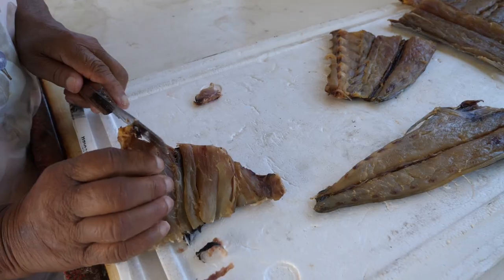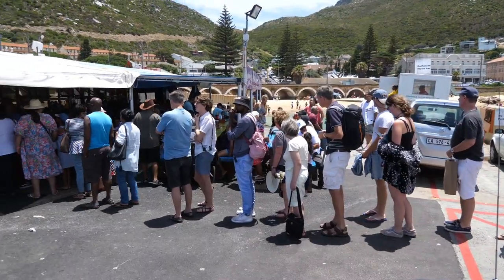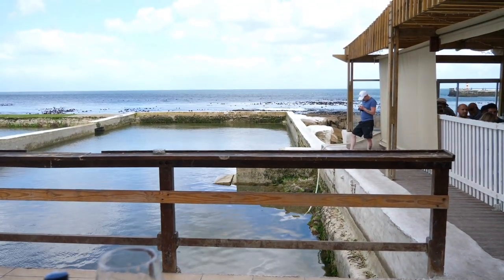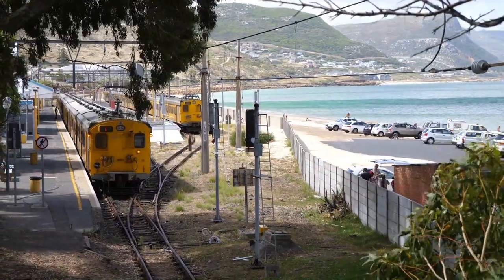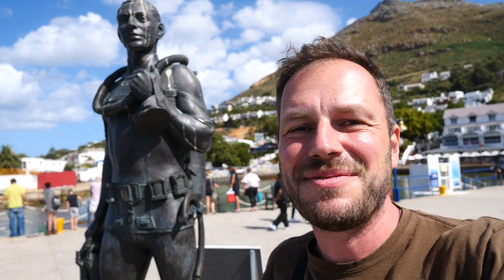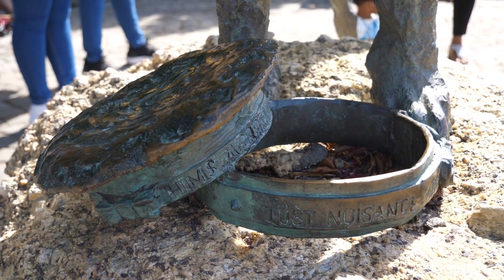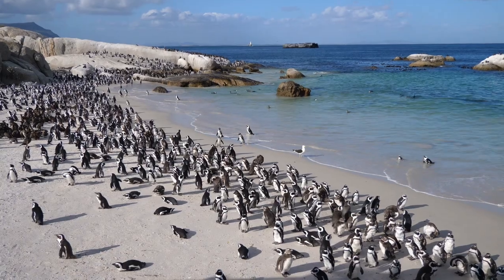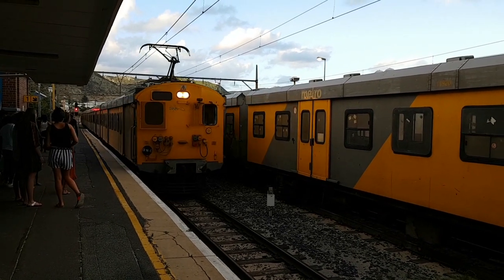Mit dem Zug von Kapstadt nach Simon's Town: Ausflug in die False Bay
Ein Ausflug mit dem Zug von Kapstadt nach Simon's Town ist ein abenteuerliches Erlebnis. Die Bahnfahrt mit der Metrorail führt von Kapstadt Hauptbahnhof zur False Bay und dort ab Muizenberg entlang der Küste bis zum südlichsten Bahnhof Afrikas, nach Simon's Town.

Wie sehen die Metrorail Züge aus? Und was können Besucher in Muizenberg, Kalk Bay und Simon's Town besichtigen und erleben? Die Zugreise entlang der Küste der False Bay und die besonderen Sehenswürdigkeiten zeige ich Dir in diesem Railroadtrip Zugreise Video.

Bei diesem Bahnausflug legen wir Stopps bei den bunten Strandhütten in Muizenberg und am Fischmarkt in Kalk Bay ein. In Simon's Town solltest Du den Hafen und die Pinguine in Boulder Beach nicht verpassen.

Dieses Video kannst Du mit folgenden Untertitel sehen:
- Deutsch
- Englisch

Den Blogbeitrag mit Metrorail Fahrplan und vielen Reisetipps zu Tickets und Sicherheit findest Du hier im Blog:

Danke fürs mit dabei sein!